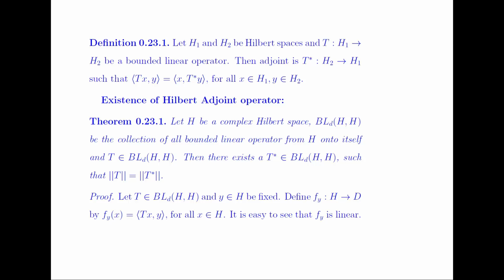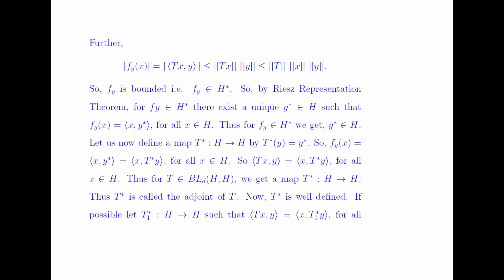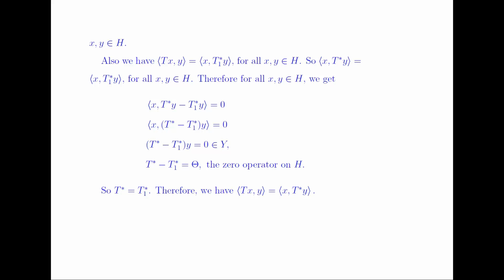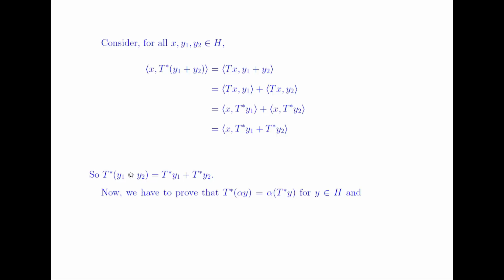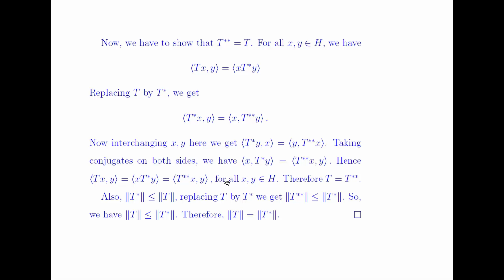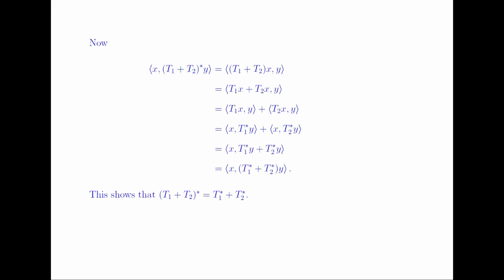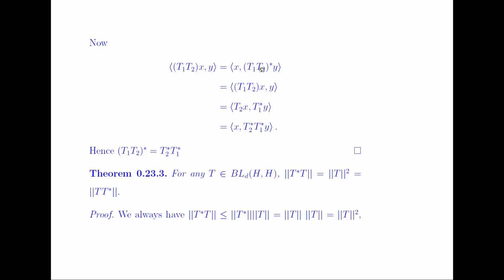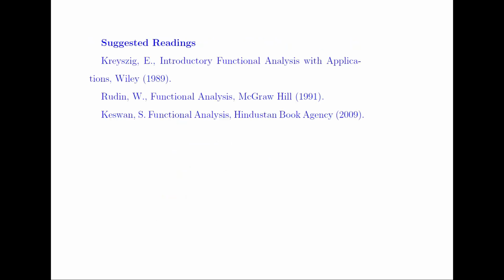Hilbert Adjoint Operator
In this video, we discuss about the adjoint operator in Hilbert space.